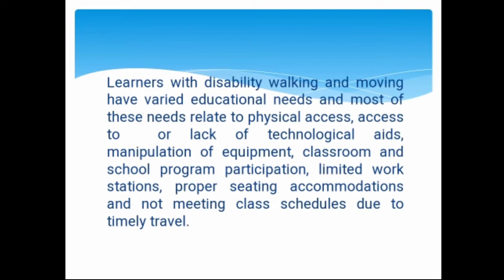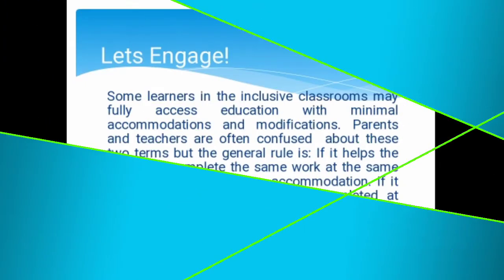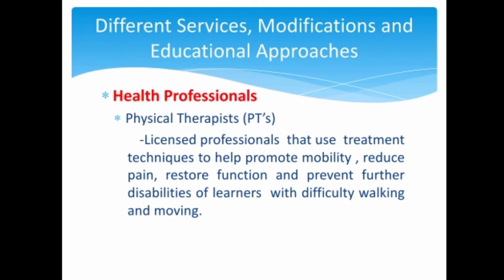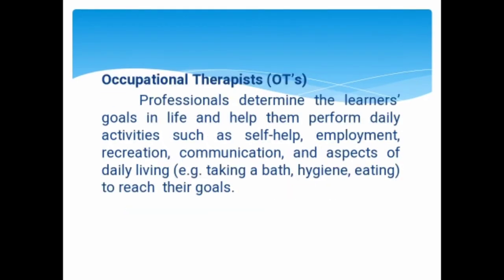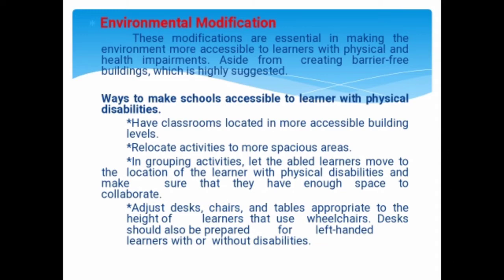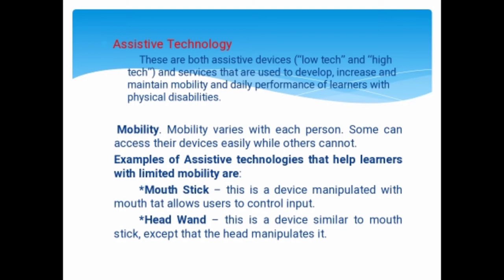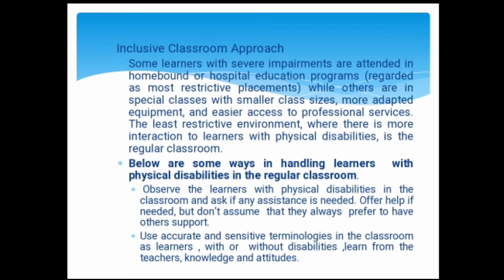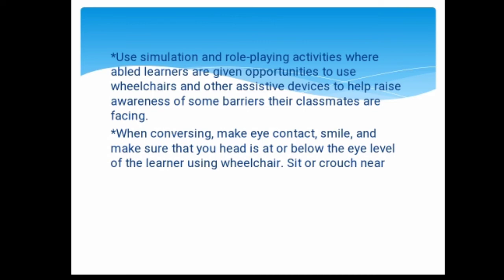Chapter 10: Principes and Strategies of Teaching and Designing IEP for Learners.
The creator tackles about the Chapter 10: Principes and Strategies of Teaching and Designing IEP for Learners with Difficulty Walking and Moving.